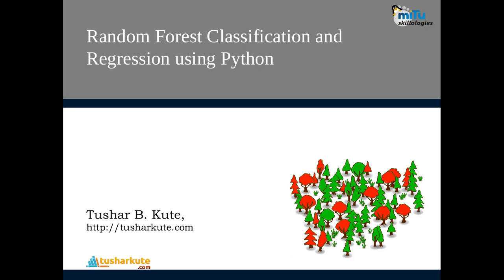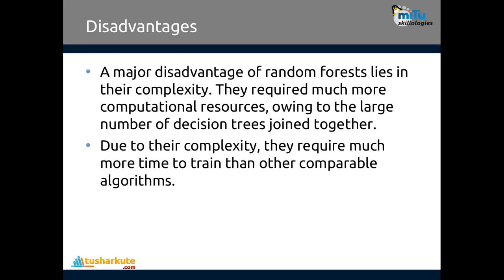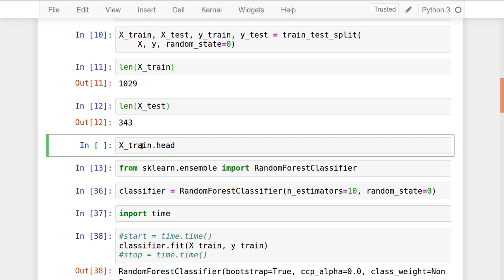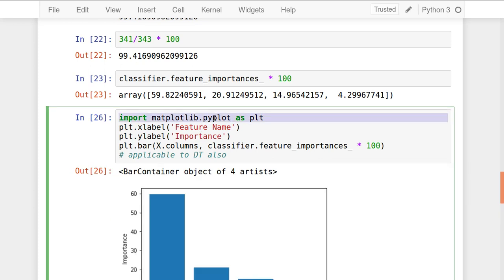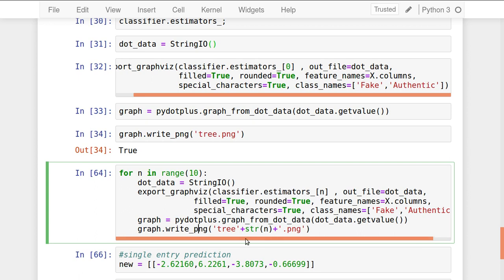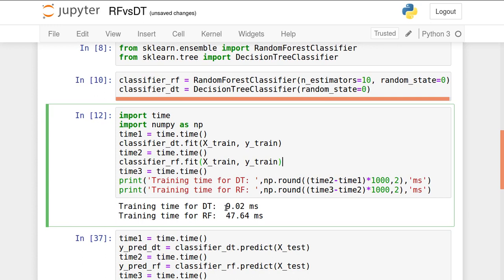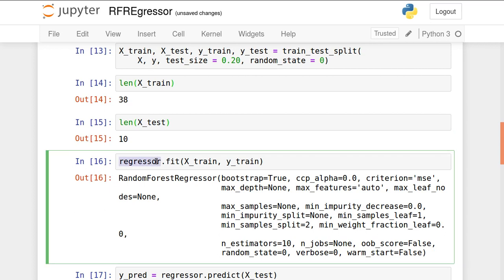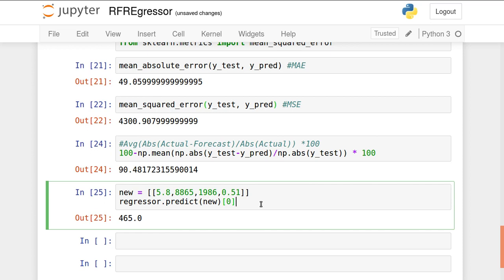Data Science and Artificial Intelligence Session:11 Random Forest Algorithm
Data Science and Artificial Intelligence Session:10 Decision Tree Algorithm

The Random Forestalgorithm for Classification and Regression.